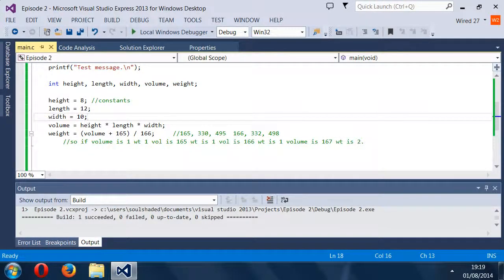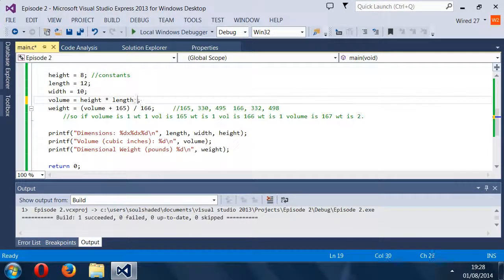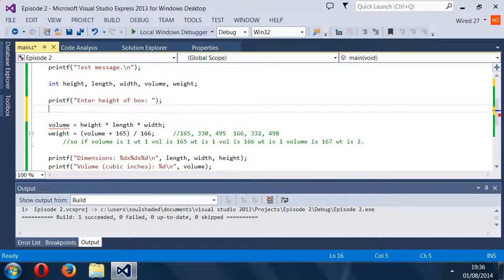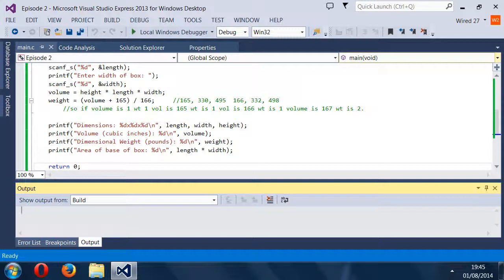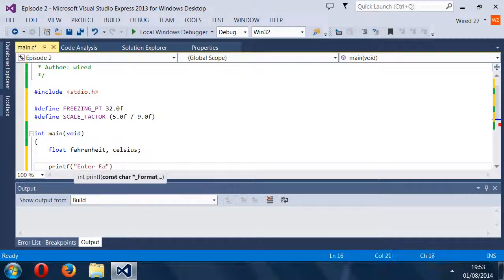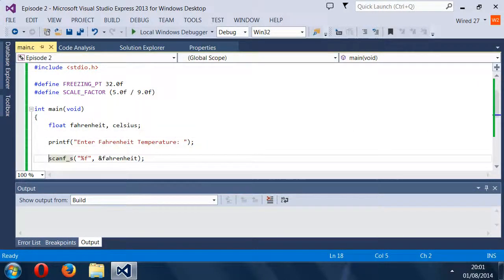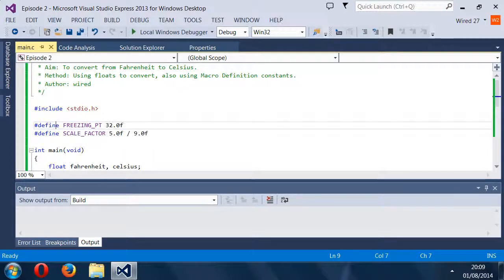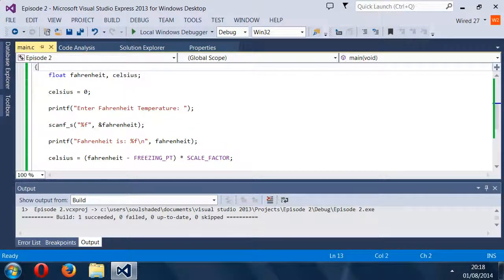C Programming #2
So now I'm taking a look at how to change up variables a bit. I use this dimensional weight program which makes use of truncation to calculate the dimensional weight of a package. A couple of errors as well, scanf_s has to be used instead of scanf which isn't too much of a problem, the other one was a bit more annoying, with the fact that I couldn't seem to get the macro expression into the celsius box unless I had initialised it first. I might have not used the define syntax correctly and perhaps I should have left some empty parentheses for that. I'm not sure quite what it does though apart from being a placeholder though. That one wasn't strictly an error as it didn't report but there must be something regarding initialisation that I'm not getting.